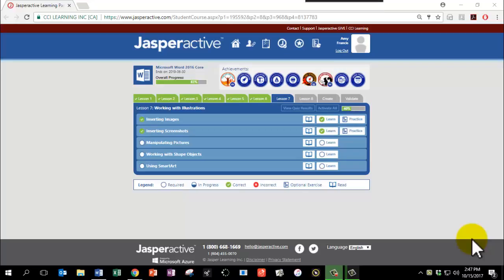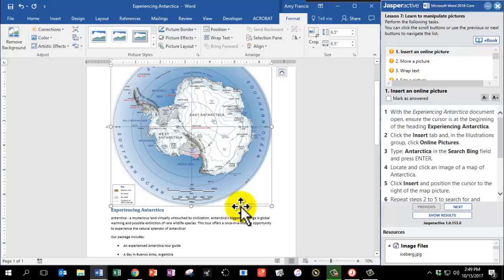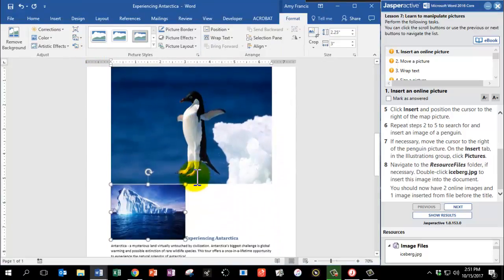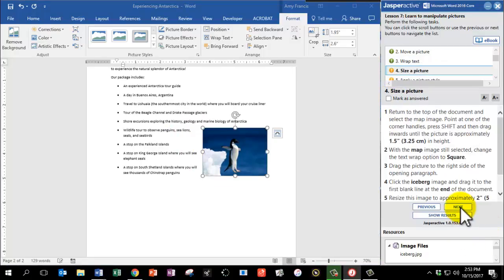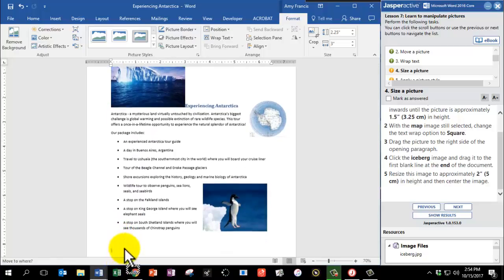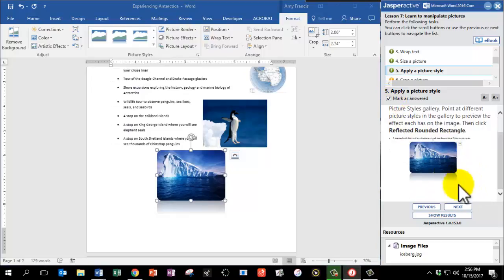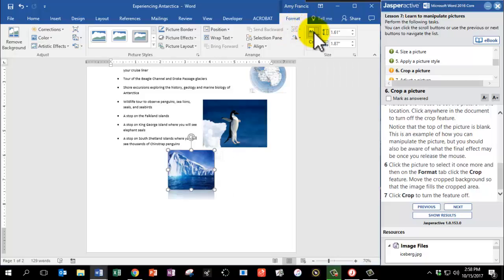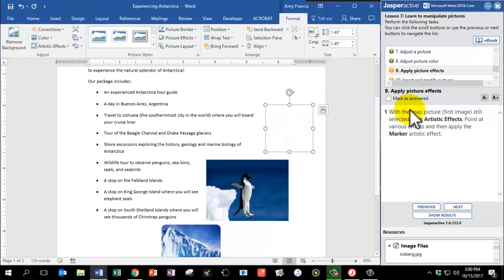Jasper WORD 7.3